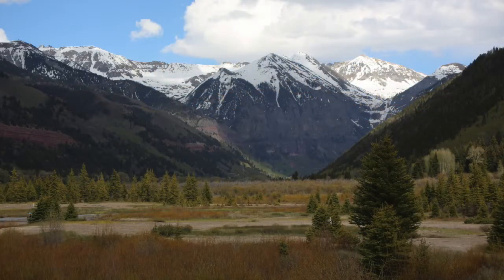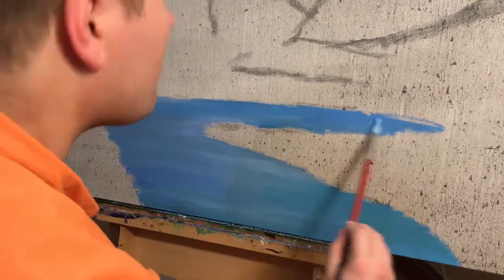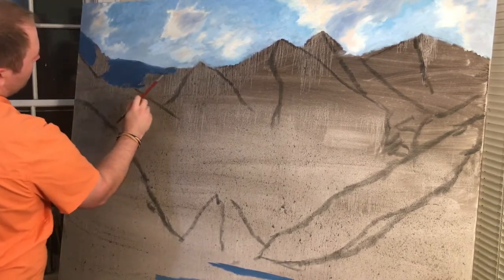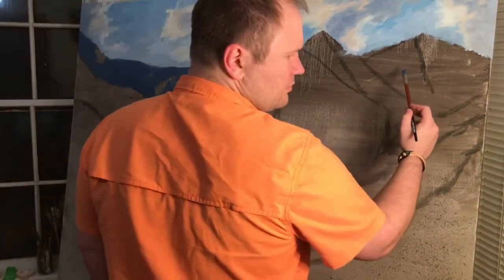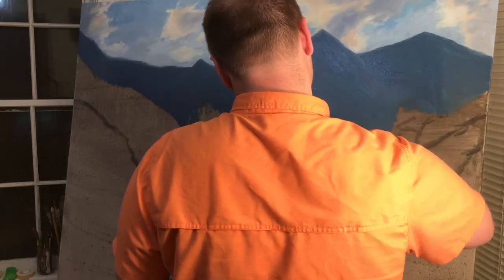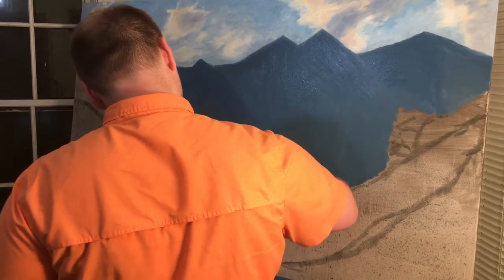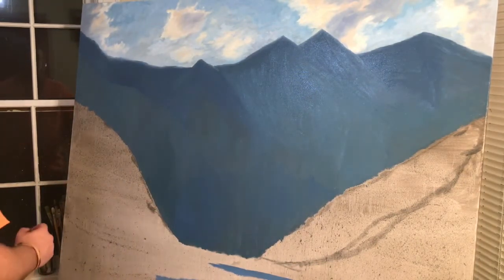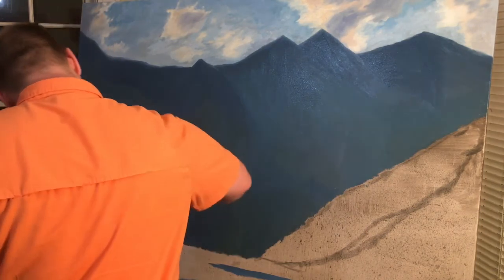Painting "The Valley Floor" On A Large Canvas Part 2: Mountain Underpainting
Artist Rob Reep paints the underpainting of the mountains in this large 48 in x 60 in oil painting demonstration.  Join Rob for part 2 of the playlist which takes you step by step through the process of painting a large landscape.